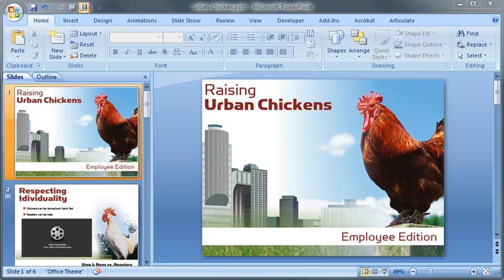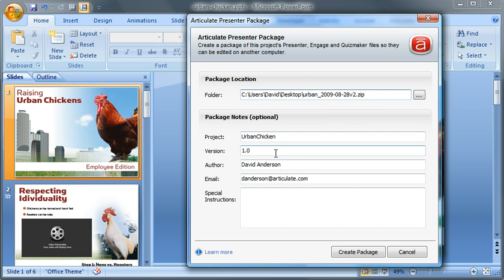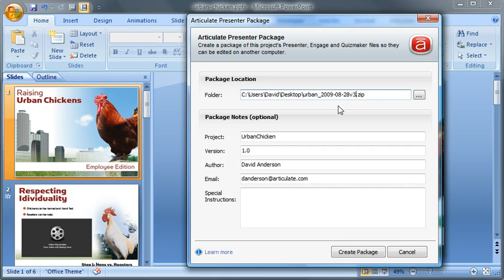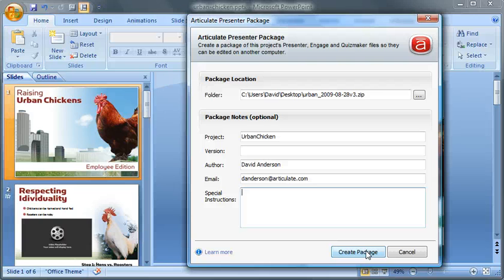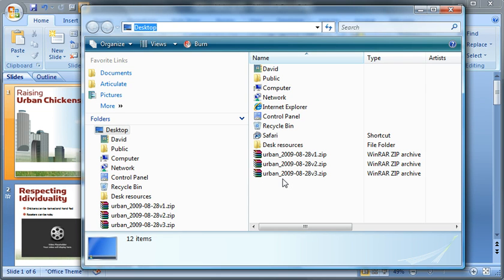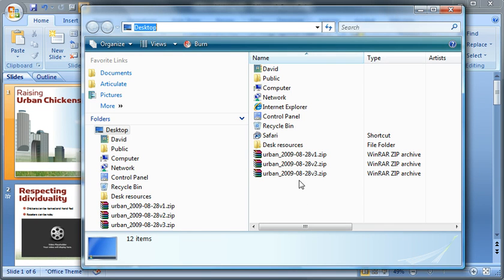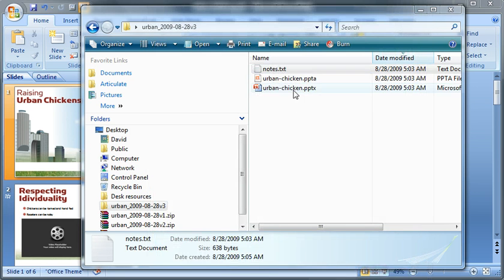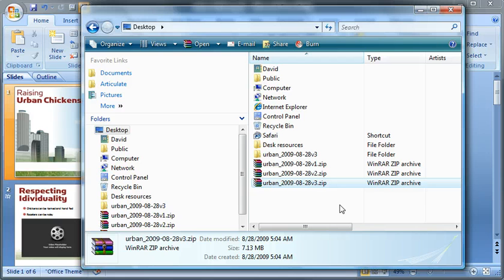Articulate Presenter: Learn how to share and backup project files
Sharing Presenter 09 project files with multiple team members with version control using Send to Articulate Package